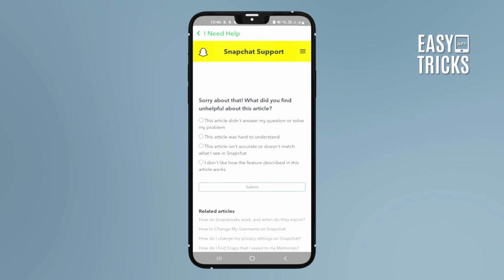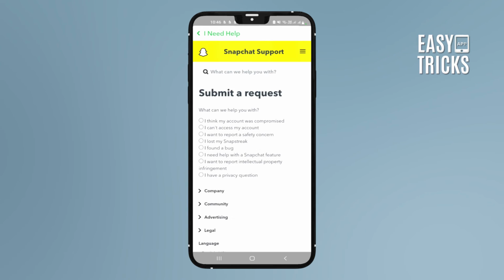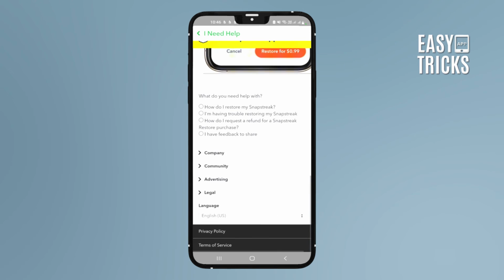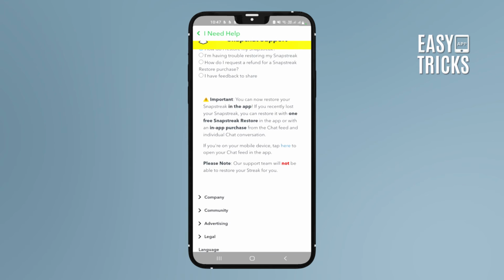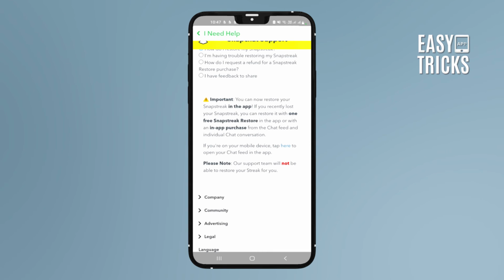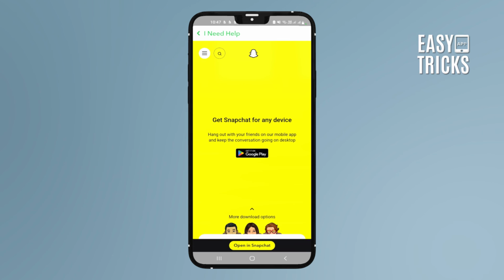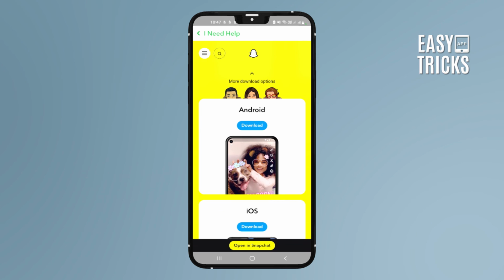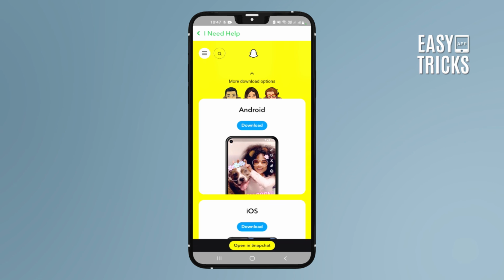How To RESTORE Snapchat Streaks Without Paying (QUICK and EASY)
TOPIC: How To Restore Snapchat Streaks Without Paying
In this informative video, discover the ultimate hack to restore your precious Snapchat streaks without spending a dime. Learn the step-by-step process and clever tricks that will help you keep those streaks alive and kicking. Don't let a missed day ruin your hard work! Watch this video now and never lose another Snapchat streak again. Click the link to unlock the secrets!